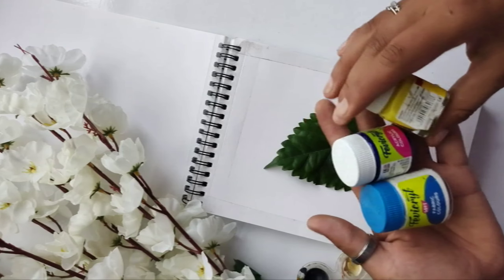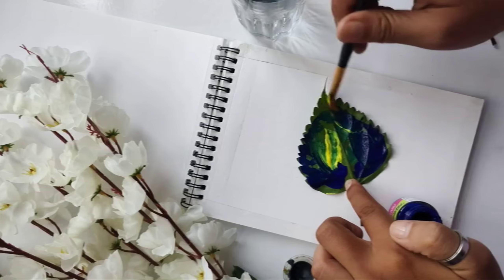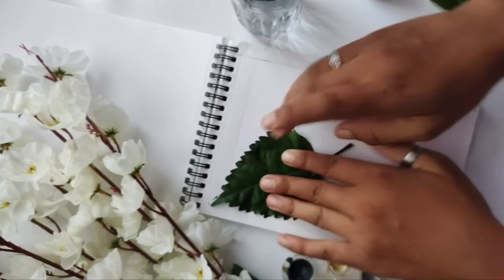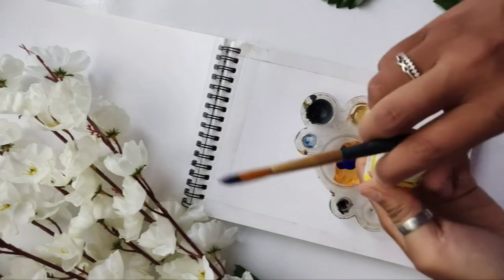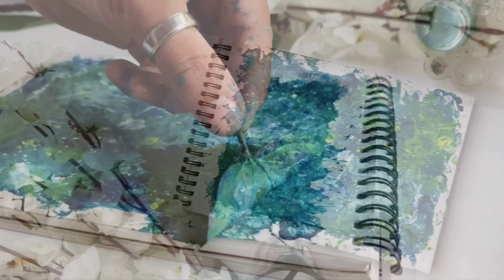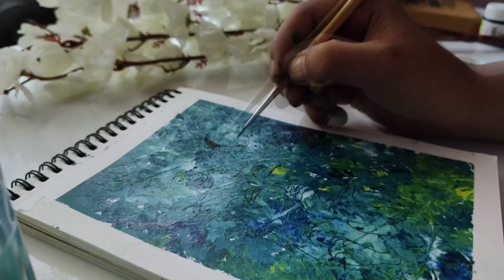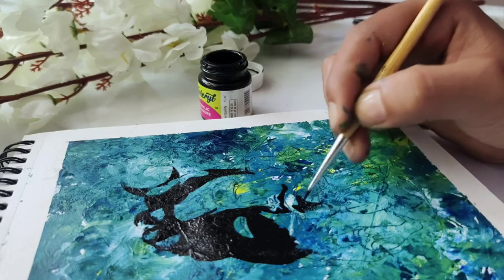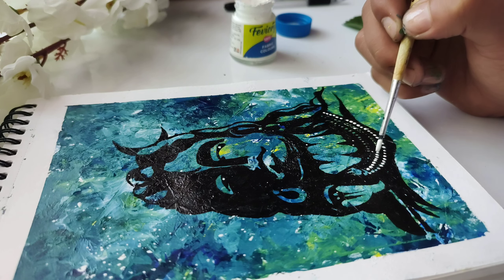Easy Lord Shiva acrylic painting using leaf || abstract art|| Tutorial video||leaf painting ideas